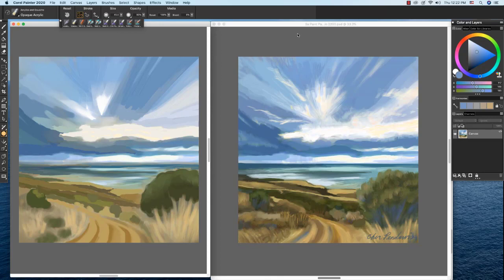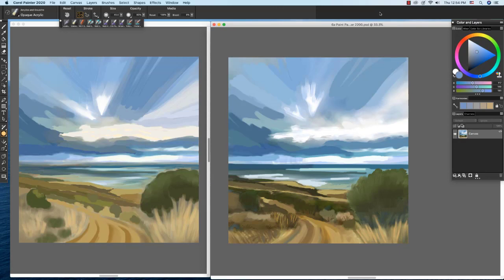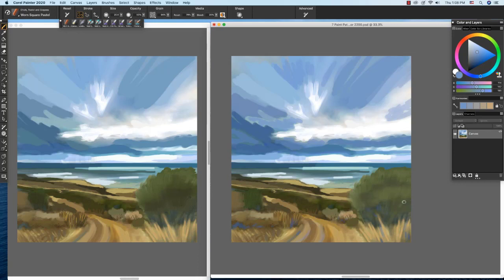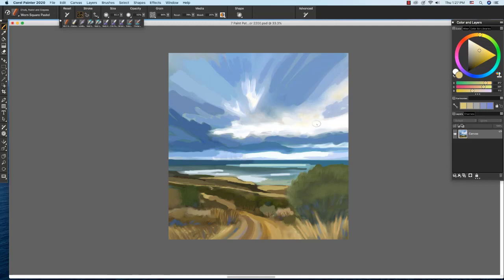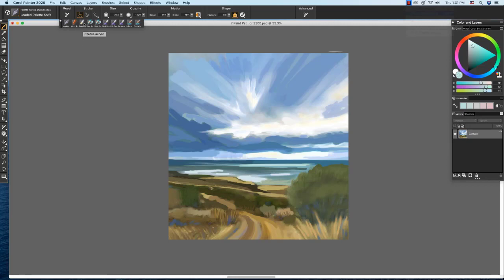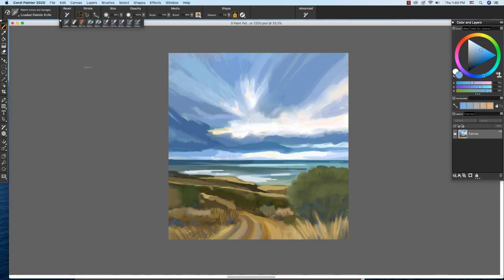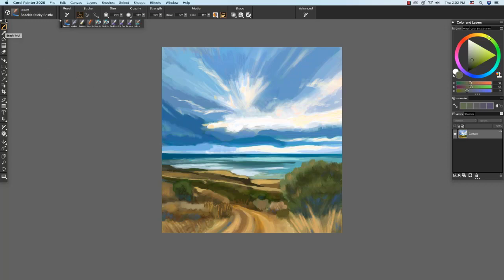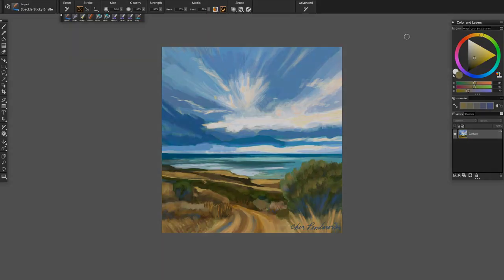Fine art series - Adding final details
In video #5 of the fine art series Painter Master Cher Pendarvis adds the finishing touches to the painting going from underpainting to completion.